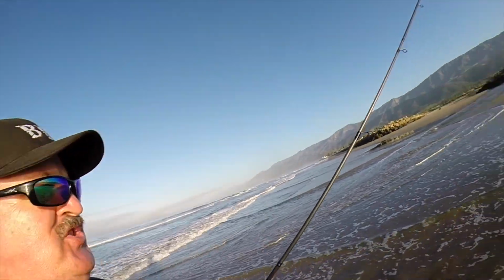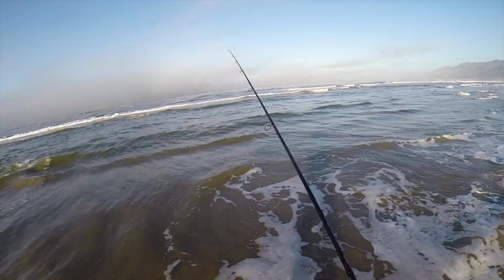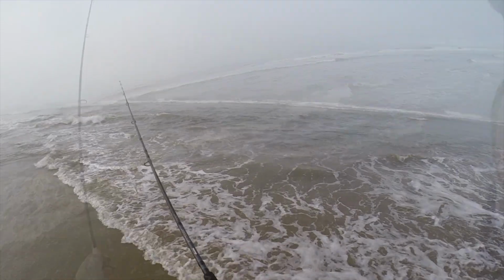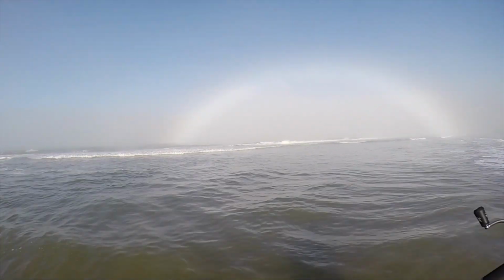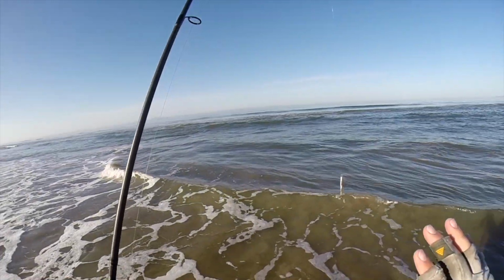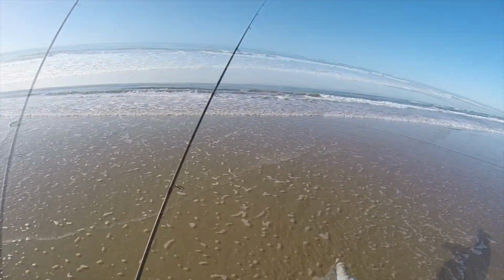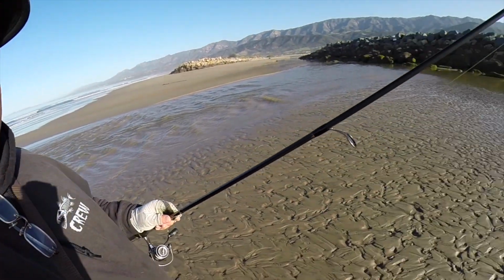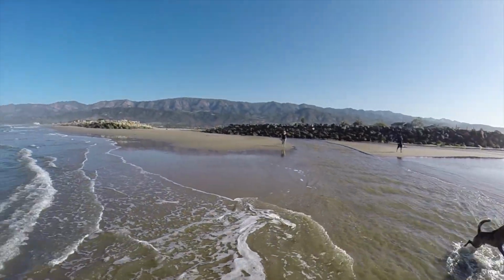CA Surf Fishing-Catching Halibut, Perch and Sharks By Hand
Join Bill Siemantel from theBBZtv as he breaks down the local surf at Carpinteria Beach in Ca. in early April.

Field testing the new Okuma ITX spinning reels, SoftSteel Line and both Okuma Guide Select Pro and Rockaway surf rods.

Crazy part is hand grabbing a beached Leopard Shark to get it back in the water